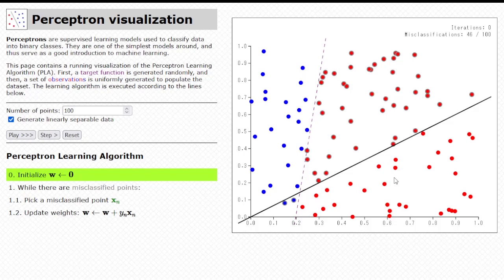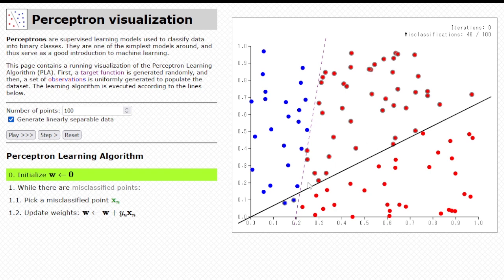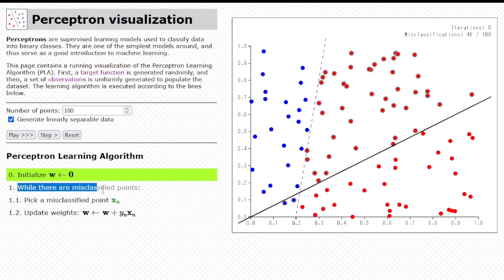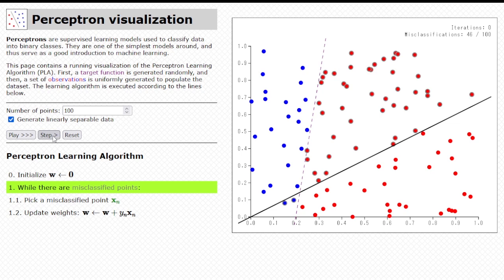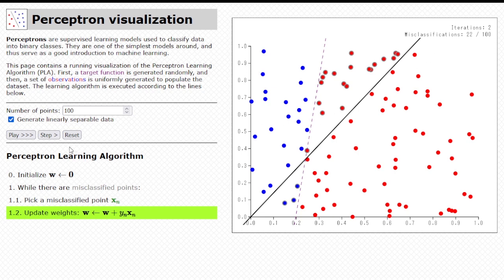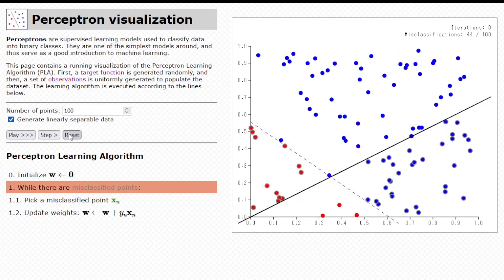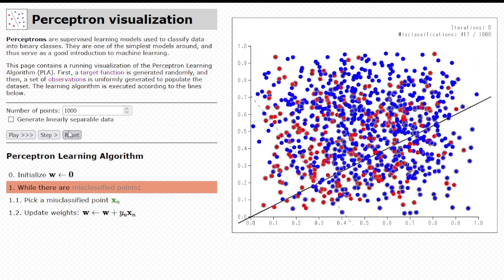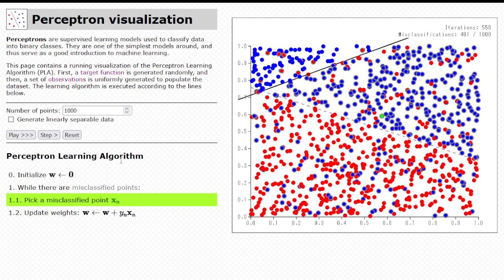Perceptron Learning Algorithm - Visualization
A visualization tool for the Perceptron Learning Algorithm.

0:00 - Hello
0:39 - Explaining the plot
2:04 - Explaining the pseudocode
3:02 - Running
5:35 - Toying with settings
7:47 - Goodbye